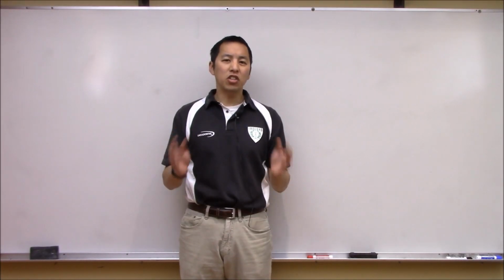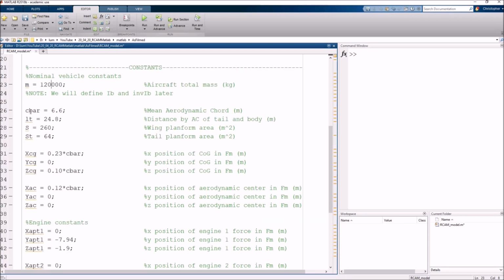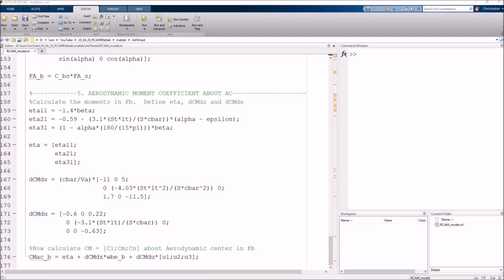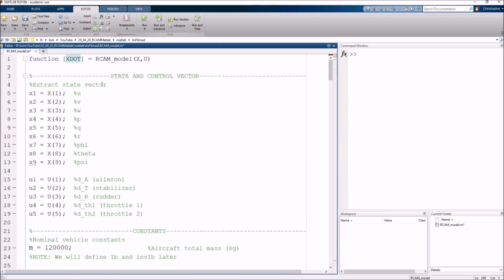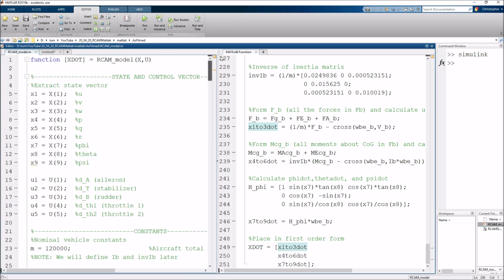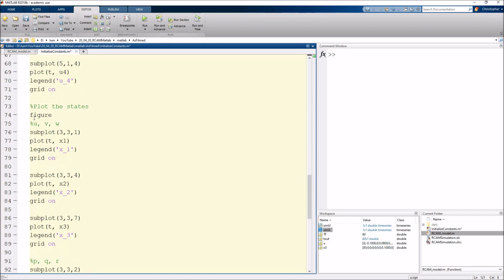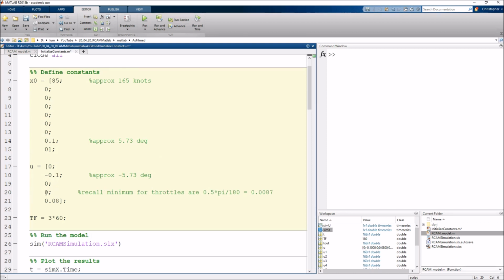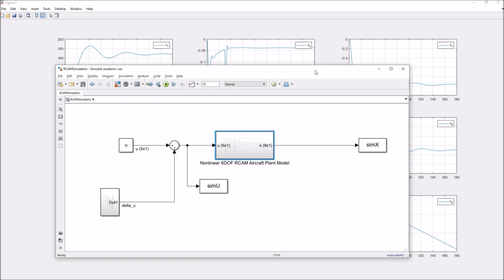Building a Matlab/Simulink Model of an Aircraft: The Research Civil Aircraft Model (RCAM)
In this video we implement the RCAM model as a Matlab script that is called from a Simulink model.  The result is a fully encapsulated Simulink model of a nonlinear, 6 DOF aircraft.

Please ensure you have watched the previous video entitled ‘A Nonlinear, 6 DOF Dynamic Model of an Aircraft: the Research Civil Aircraft Model (RCAM)’

Topics and timestamps:
0:00 – Introduction
5:20 – RCAM_model.m - calculating xdot
21:59 – Simulink model of the RCAM aircraft
34:01 – Simulating the model
42:28 – Revising control limits/saturation